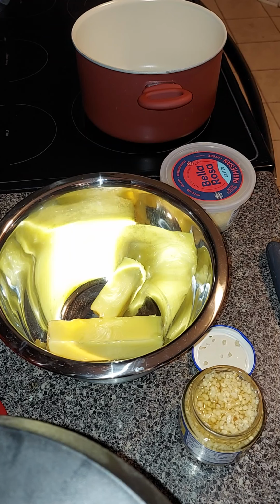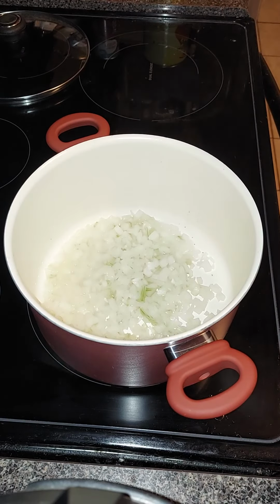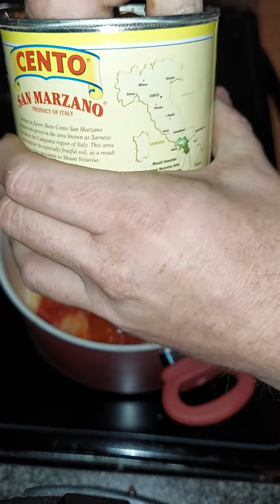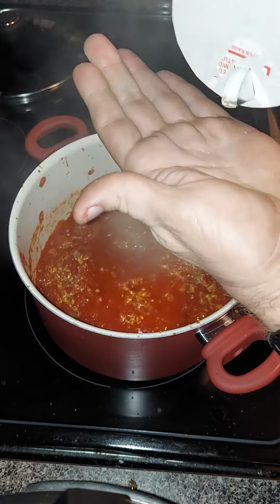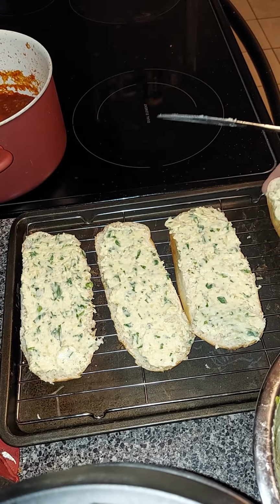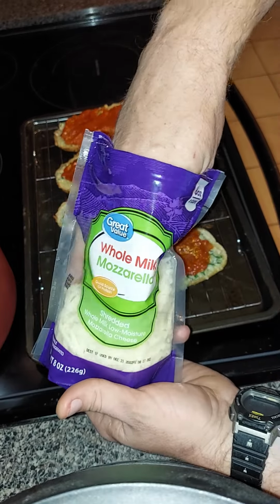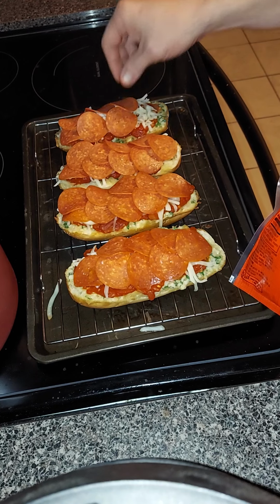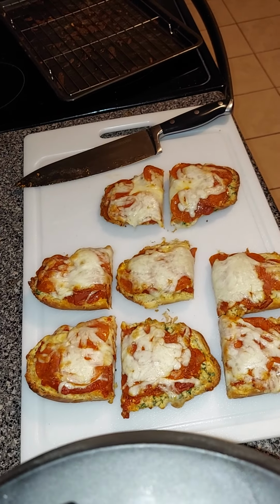Ultimate Garlic Bread Pizza with Homemade Marinara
Welcome to my inaugural video! This is by far the best garlic bread pizza you've ever tasted, especially if you love garlic. The marinara sauce is homemade, taught to me by my friend, Mario when we were stationed together. The Garlic parmesan bread can stand by itself and is also made from scratch. I do apologize that the very first few seconds didn't make it onto the video

Wulf’s Homemade Marinara Sauce
INGREDIENTS
• 2 tablespoons olive oil
• 1 medium yellow onion, finely diced
• 3 large cloves garlic, minced
• One 28-oz can whole peeled tomatoes (preferably San Marzano type tomatoes)
• 2 tablespoons tomato paste
• 2 tablespoons balsamic vinegar
• 1 tablespoon sugar
• 1 tablespoon dried oregano
• Kosher salt and pepper to taste - and don't be shy about the salt for sure
DIRECTIONS
1. Heat oil in large saucepan over medium heat and add onion - cook about 5 minutes
2. Add garlic and cook another minute or so - just until fragrant
3. Add tomatoes, squishing each one with your hand to break it up as you add it – but do it carefully well inside the pot because they will squirt!
4. Next put in tomato paste, balsamic vinegar, sugar and oregano
5. Stir really well, combining everything
6. Add salt and pepper to taste
7. Bring sauce to a boil, then turn down heat and let simmer about 20-30 minutes

Wulf’s Garlic Parmesan Spread

1-2 sticks warm unsalted butter. If salted butter is used, additional salt is optional
6-7 Garlic cloves finely minced
½ cup fresh grated Parmesan cheese
½ cup finely chopped Parsley
1 TBSP olive oil
Pinch of ground black pepper

Mix all ingredients until fully incorporated. Enjoy!

NOTE: Recipe can be doubled.